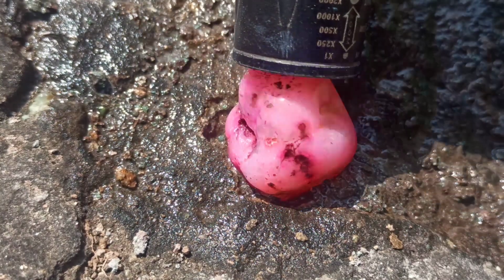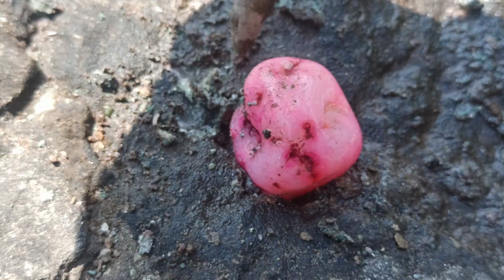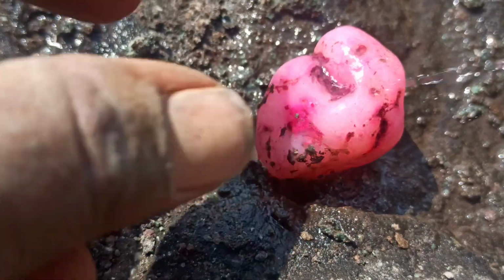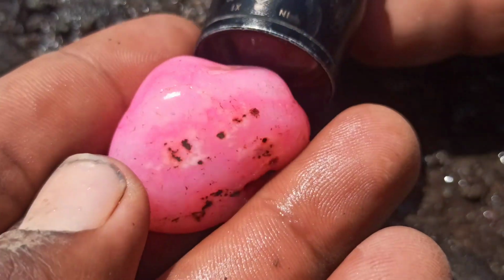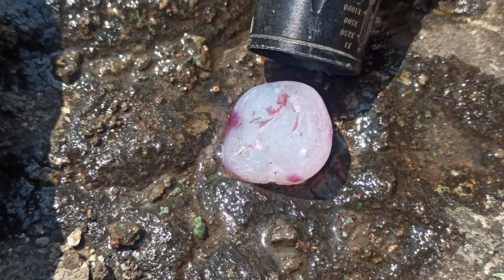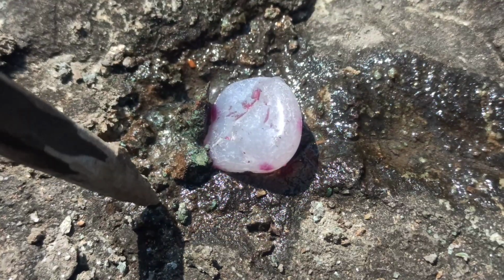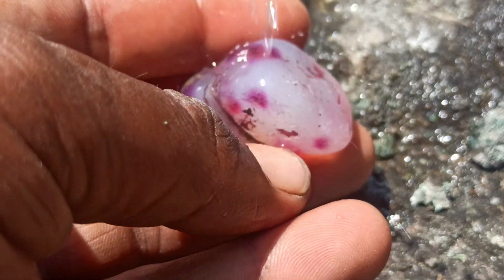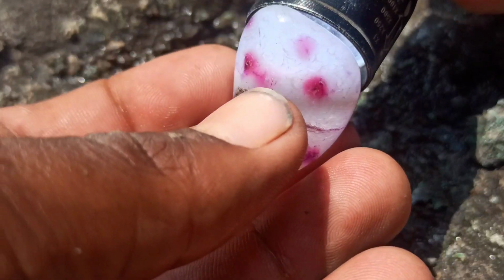We Found even more gems hunting with digging for diamonds Agate gemstones crystal in diamond hunter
Join us as we uncover an incredible discovery! Watch this lucky adventurer stumble upon a massive agate gemstone treasure hidden under a stone. From the thrill of the find to the close-up details of each gem, this video captures the excitement of uncovering nature's hidden wonders. Could this be the biggest gemstone find of the year?

What You’ll See in This Video:

The unexpected discovery of a massive agate gem

The stunning beauty and details of each gemstone

A breakdown of the types and colors of the agate treasure

Insights on gemstone hunting and finding your own hidden treasures

If you're a fan of nature, gemstones, or treasure hunting, don't miss this incredible adventure!